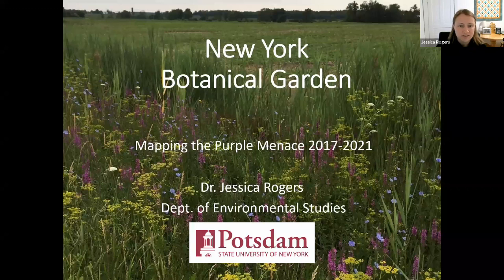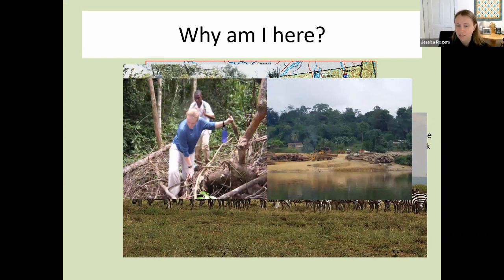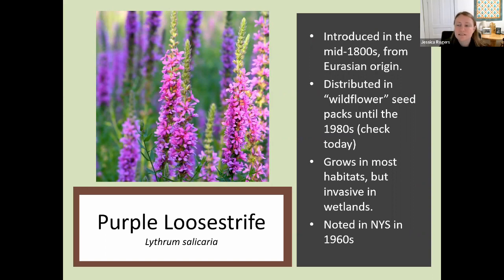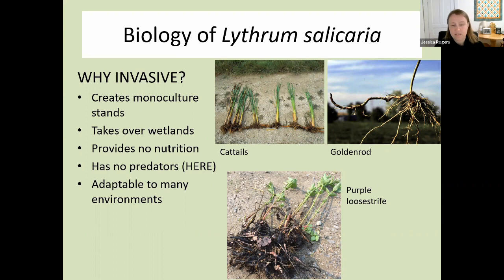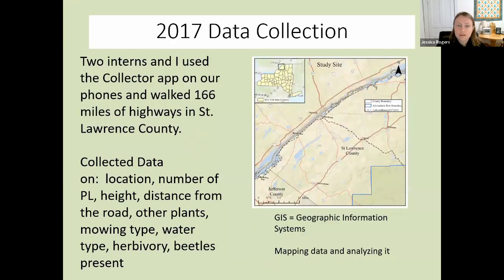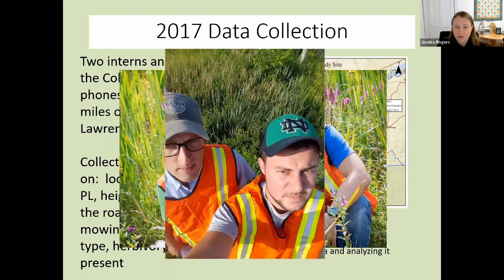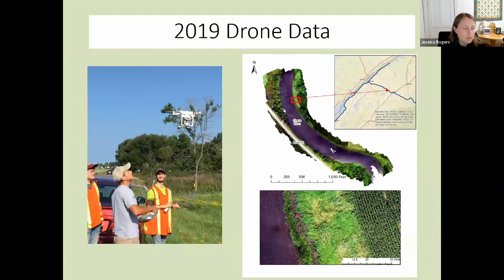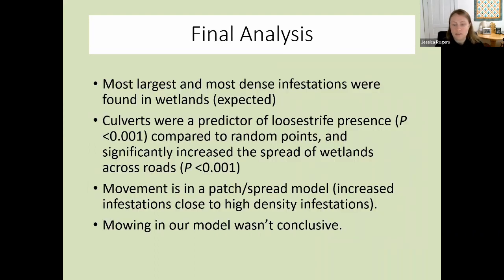Mapping the Purple Menace - Jessica Rogers - NYC EcoFlora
Purple loosestrife (Lythrum salicaria) is a beautiful plant, obvious to any motorist in late July and August when the purple blooms create a lovely vista. However, this invasive species has also begun a march through our roadsides and wetlands to replace native wetland vegetation. Ultimately, this becomes a threat to both local and migratory wildlife, particularly waterfowl that frequently use wetlands in the New York watershed as part of migratory routes. Thankfully, there is a well-studied biological control to limit the invasion, an introduced leaf-eating beetle, Galerucella sp., which feeds exclusively on purple loosestrife. In this talk, Dr. Rogers will discuss her work with new mapping techniques to monitor the spread and investigate targets for intervention, which is crucial for limiting the effects of this invasion.

NYC EcoFlora virtual lecture series - January 2023

About the speaker:
Dr. Jessica Rogers is an Assistant Professor in Biology & Environmental Studies at SUNY Potsdam. Her research interests look at landscape conservation: more traditionally through changes in protected areas caused by deforestation, making use of GIS (Geographic Information Systems), as well as well as examining practical methods of invasive species monitoring and eradication in upstate New York. She received her Ph.D. in 2011 from Columbia University, where she studied deforestation in protected areas in Central Africa using remote sensing and GIS techniques.

00:00 Introduction
06:12 Lecture
51:38 Q & A